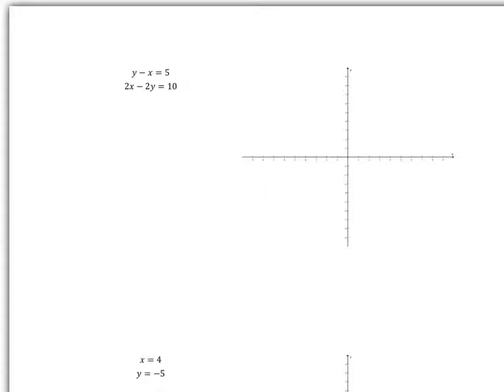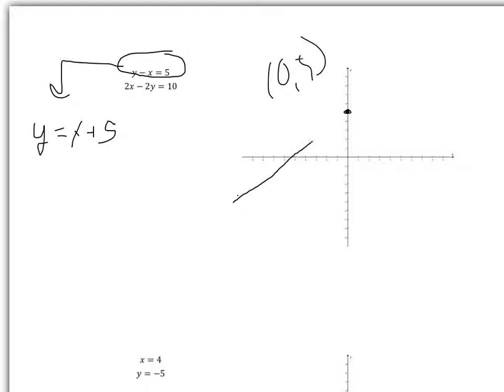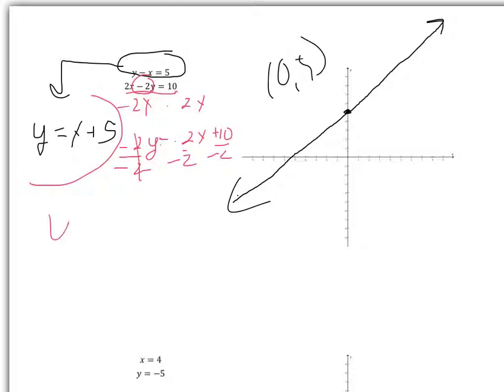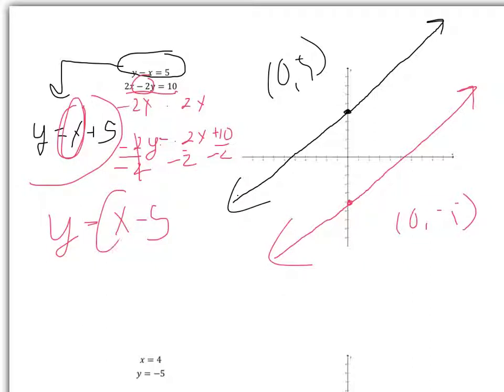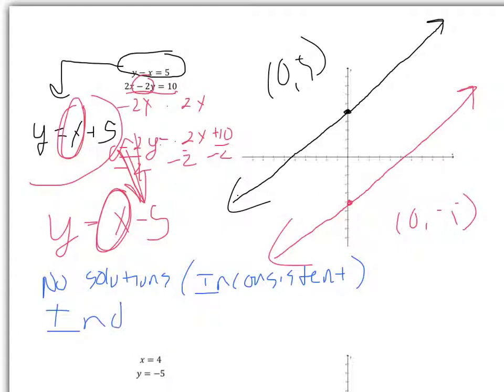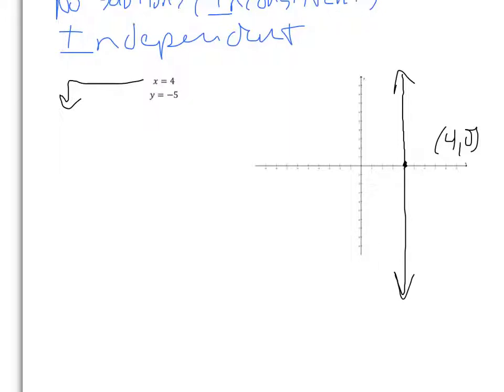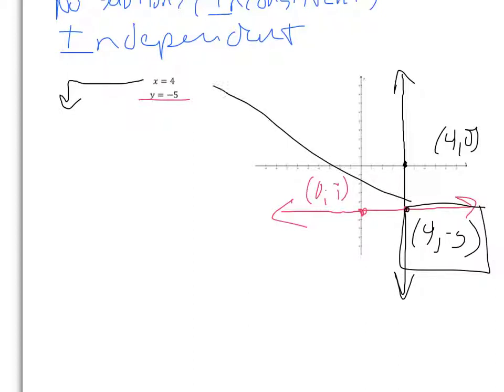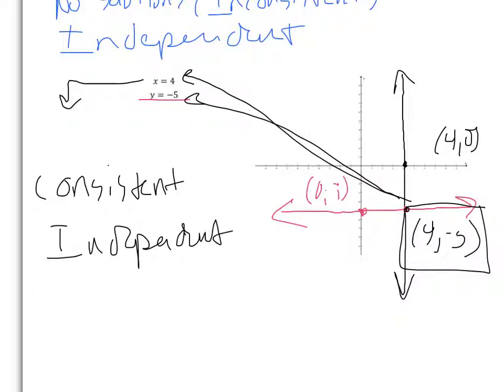Math 88/89 8.1 Systems Graphing pt. 2